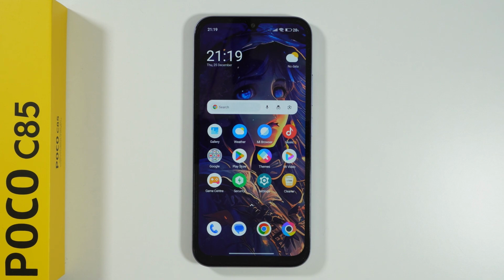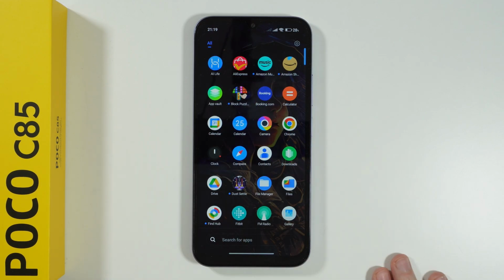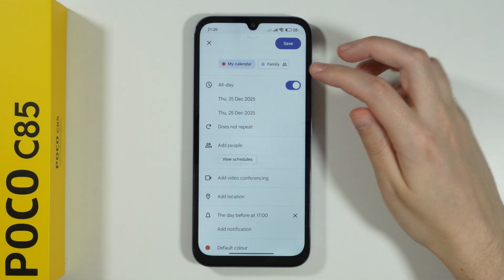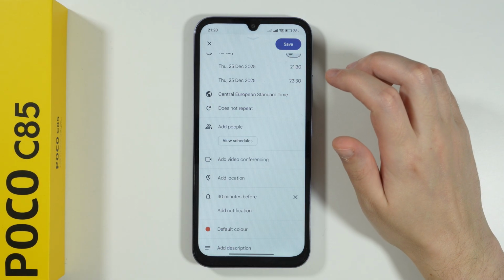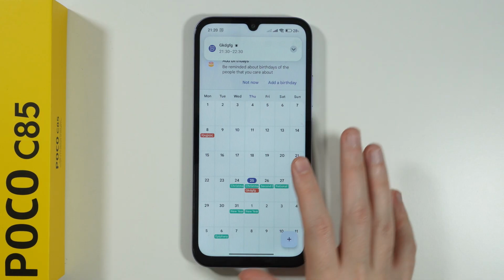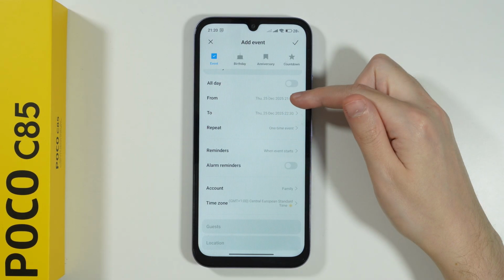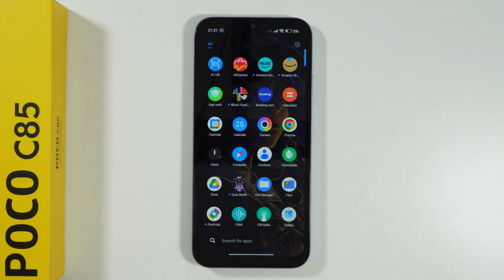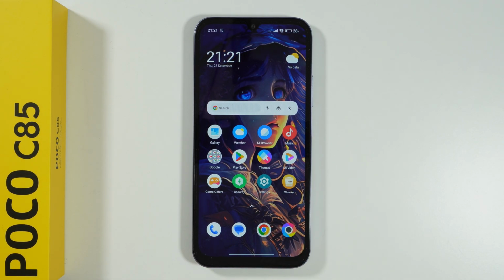POCO C85: How to Add Event to Calendar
In this video, I'll show you how to add an event to the calendar on your POCO C85. You'll learn the simple steps to create appointments, set reminders, and customize your event settings to keep your schedule organized. Follow along with this quick tutorial to make the most out of your POCO C85 calendar features!